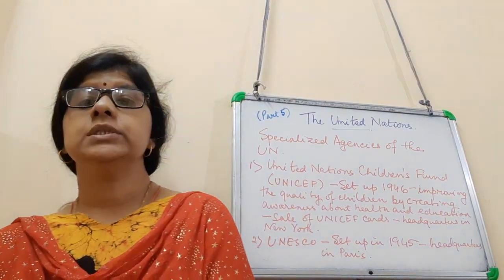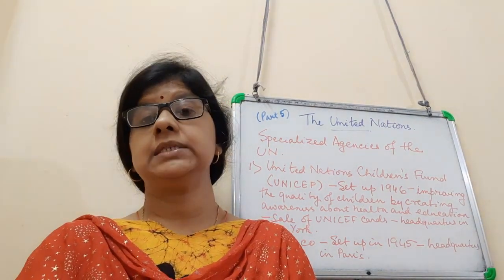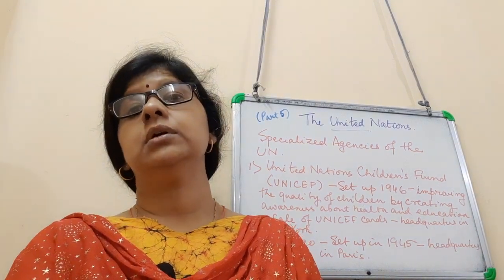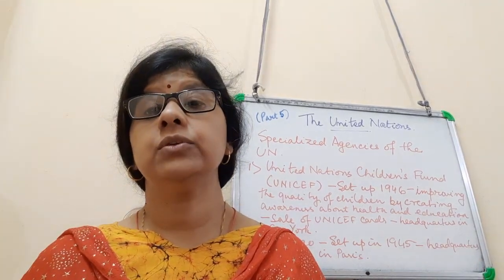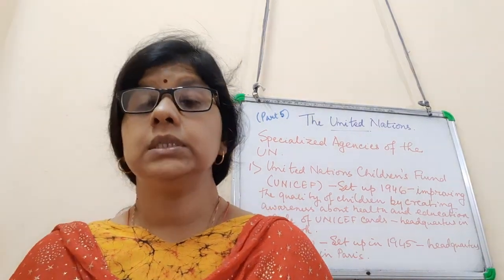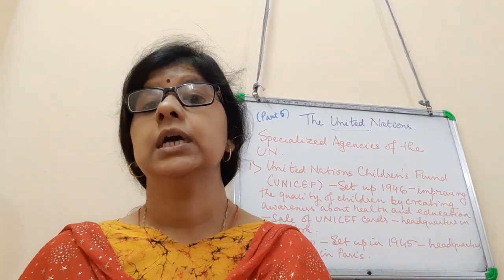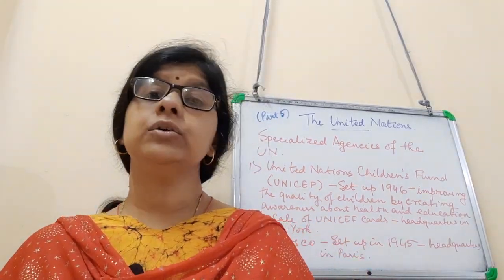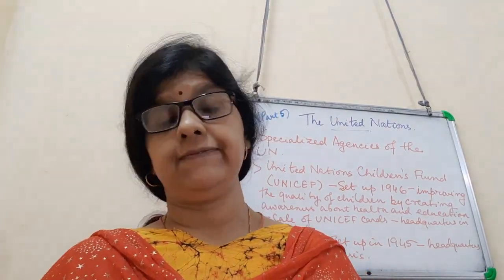Class 5l History l The United Nations Part 5 l 2021